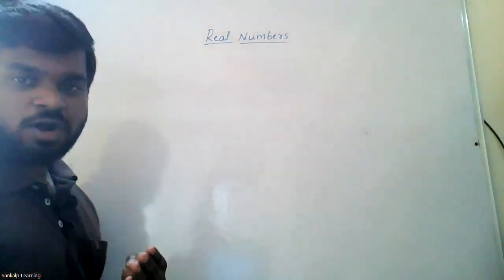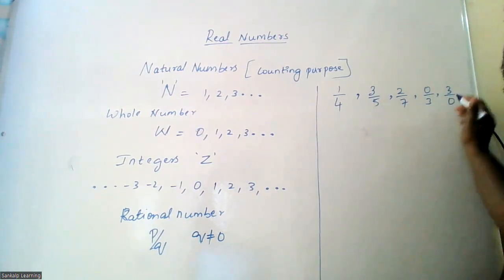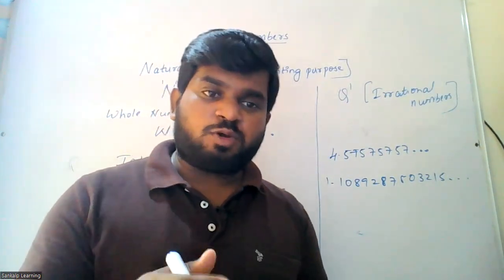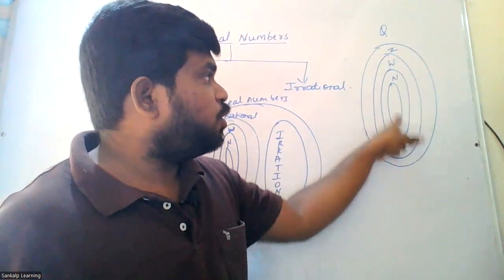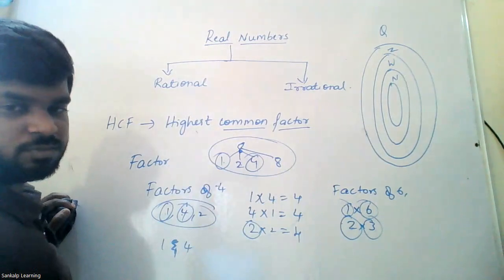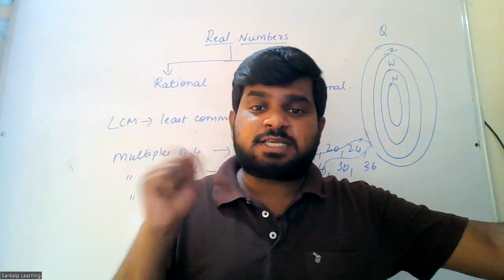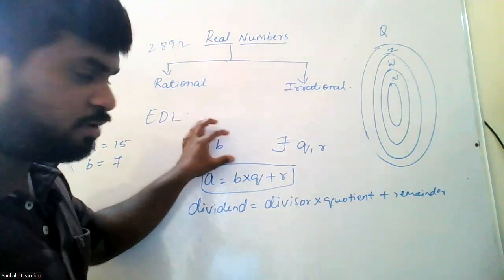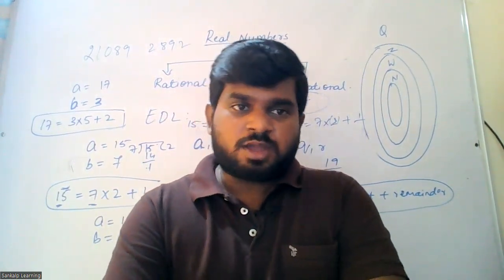Real numbers - X Standard - Part 1